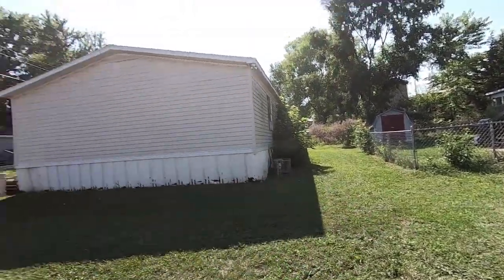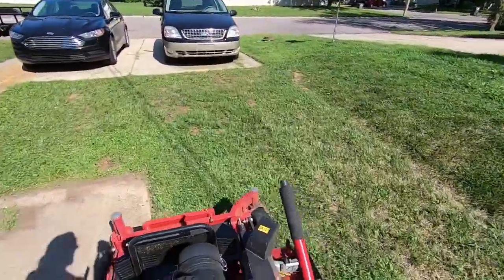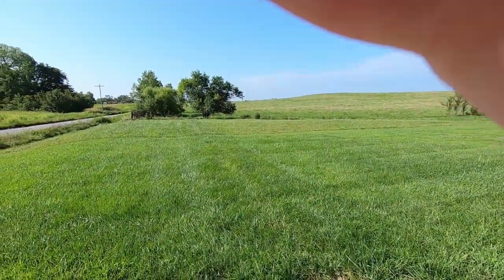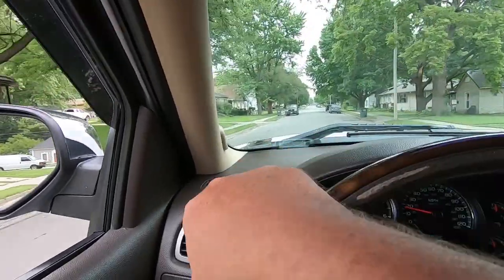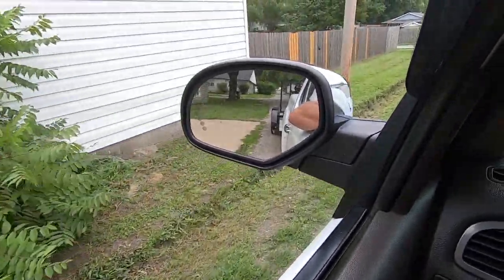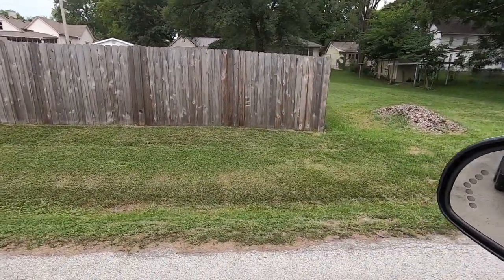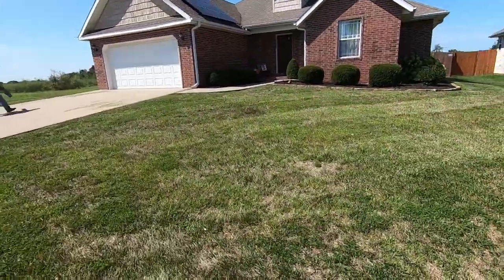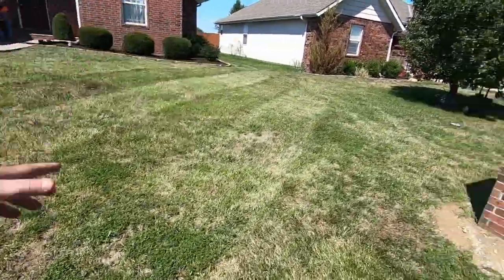Separate Yourself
►Editing Programs

2018 Toro Z Master 3000 Series 60"
2017 Toro Grandstand 48"
2017 Toro Timemaster 30"
2016 Toro Personal Pace 22"
ECHO PB-8010T
2 ECHO PB-770T
ECHO SRM-2620
ECHO SRM-2620T
ECHO SRM-280T
ECHO SRM-3020T
ECHO PAS-280
ECHO ES-250
ECHO PB-2520
ECHO PE-225
ECHO PE-266S
ECHO HC-152
ECHO CS-590
2018 Load Trail 7x16 Trailer